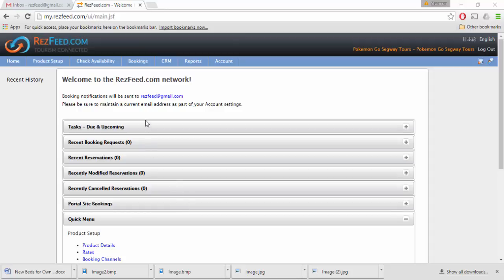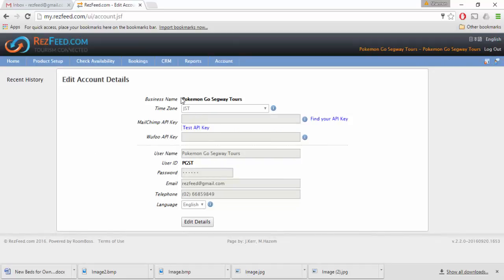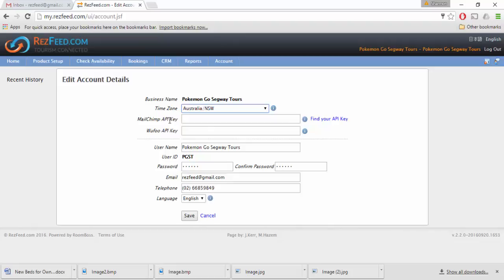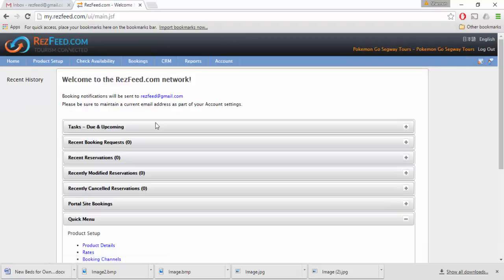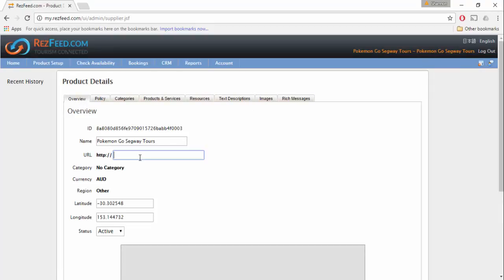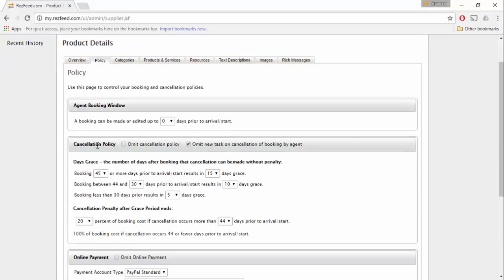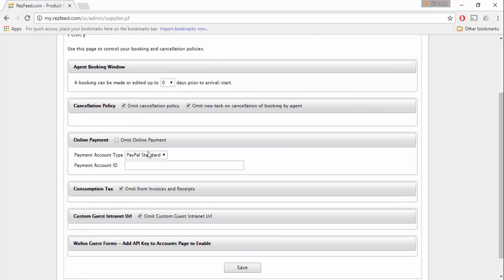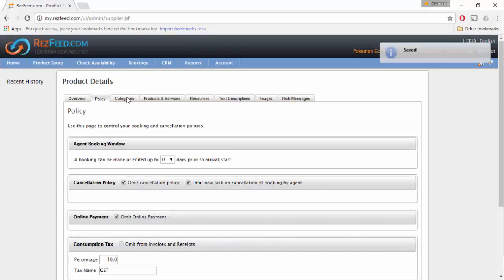Step 1 - How To Check Your Acct Details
Take the first step in setting up your RezFeed.com account. Quick run through and check of your account information. Update, add and edit account info where necessary.